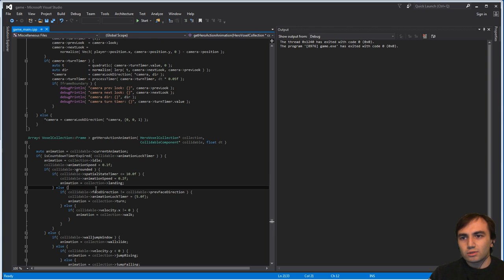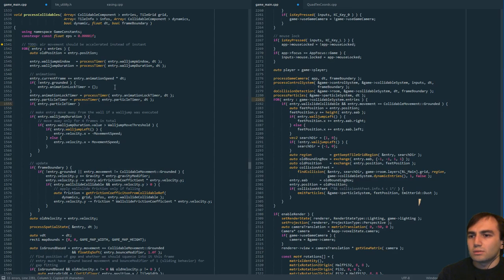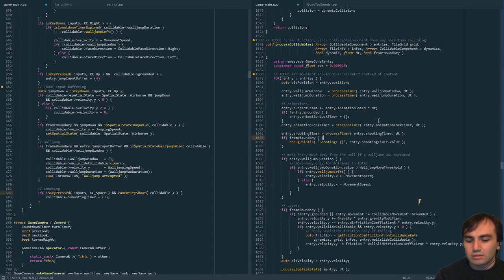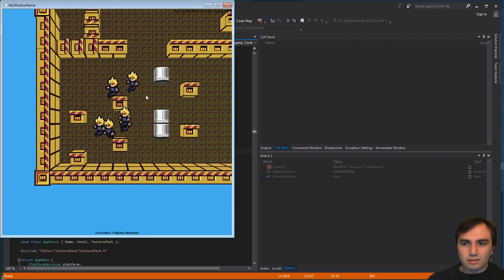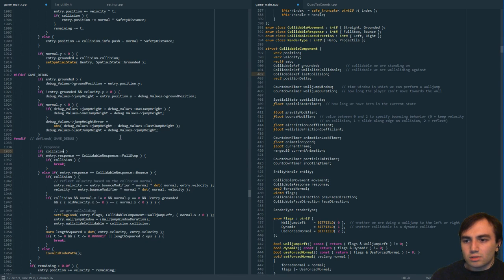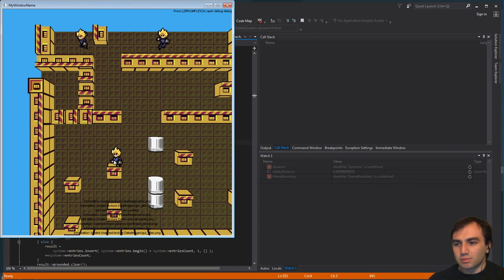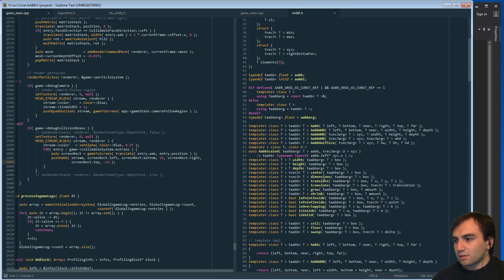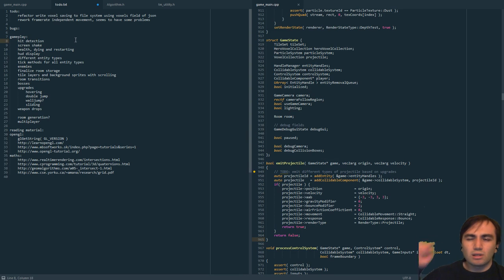Day 49 - Particles and Shooting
In this episode we work on the particle system. Particles now are animated, blend in and out and can be spawned by particle emitters.
We then implement shooting and go on to fix some bugs related to mesh placement.

This project is actively developed on my twitch stream with archives on youtube: